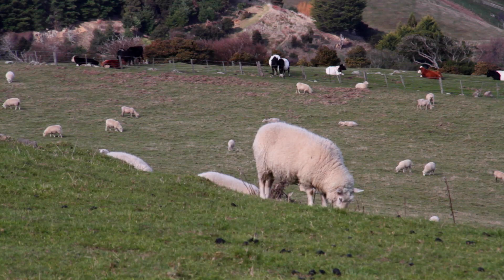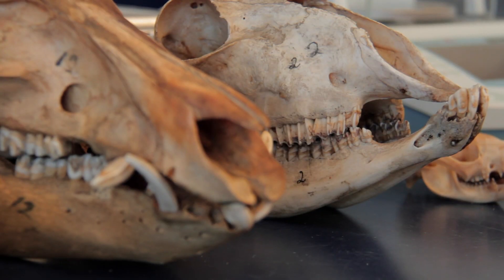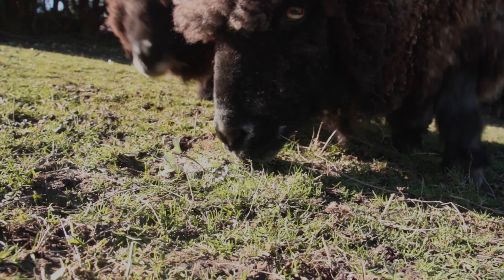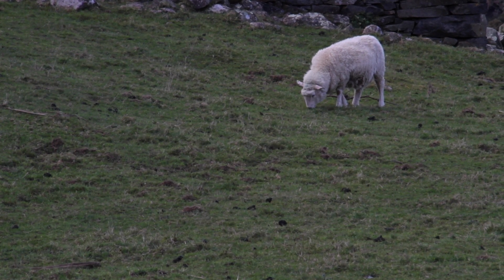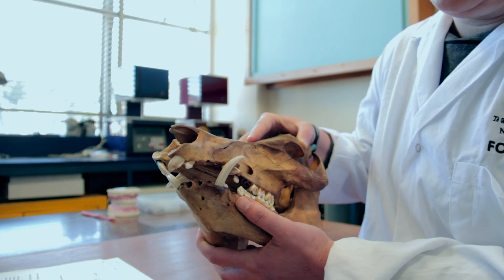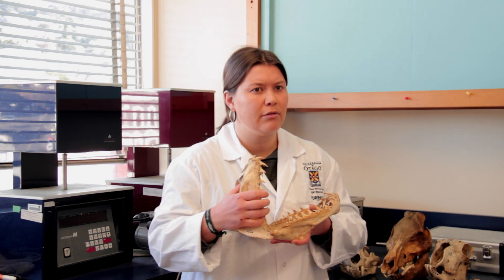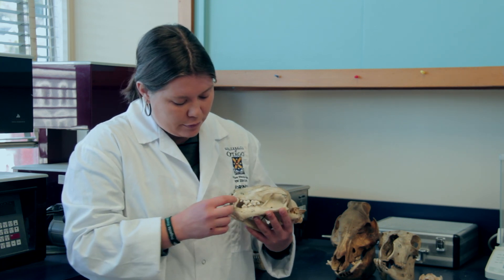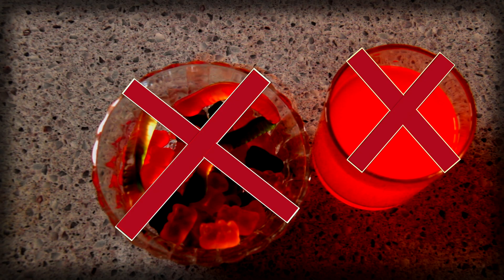Teeth Shape and Function in Animals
Why are animal teeth the shapes they are? How does their shape relate to what they eat? Find out why teeth are the shapes they are and why is it important to look after your teeth.